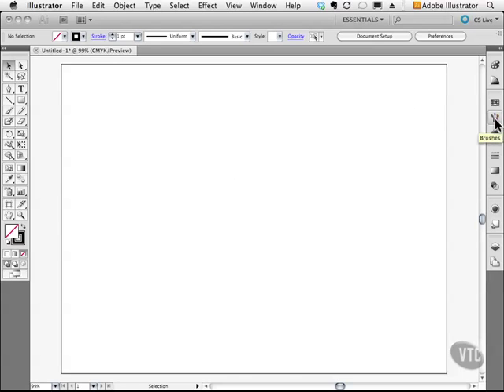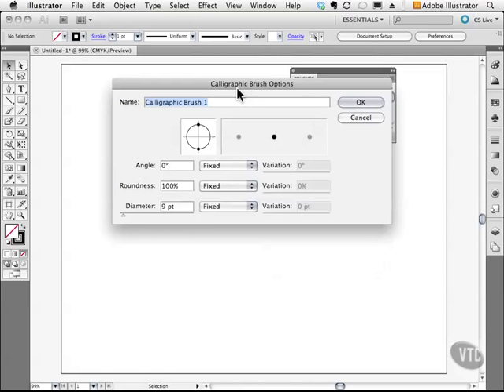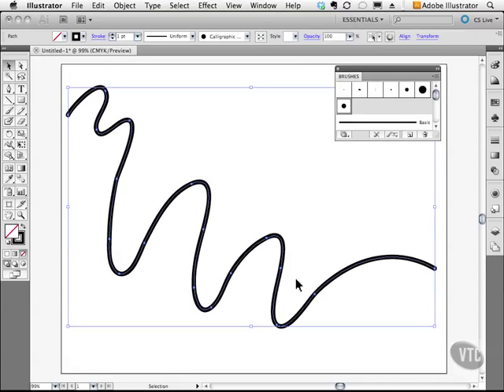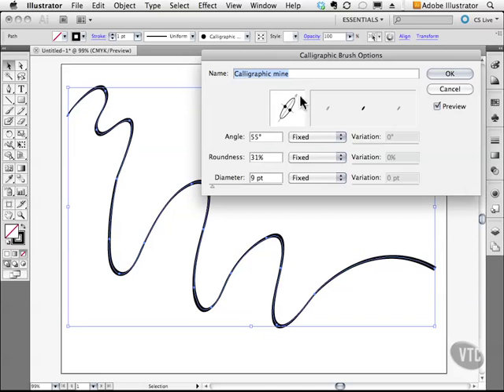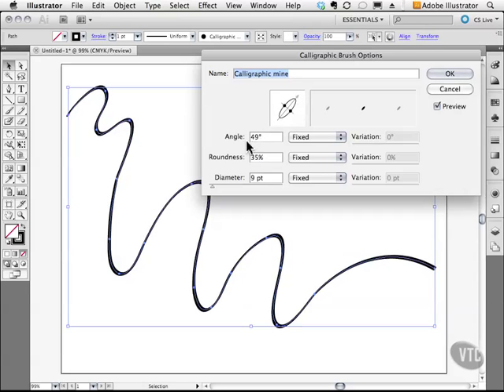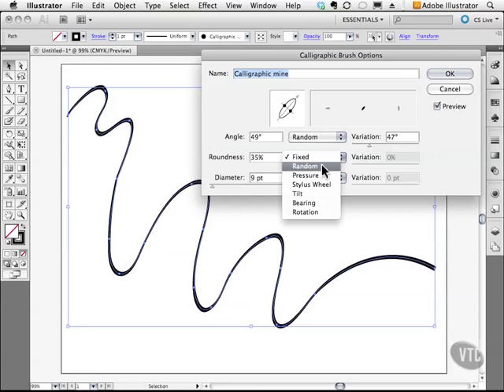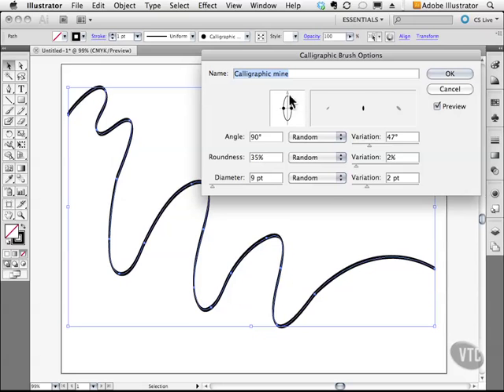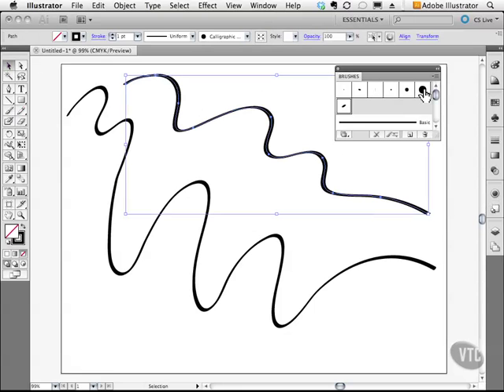1303 Calligraphic Brushes